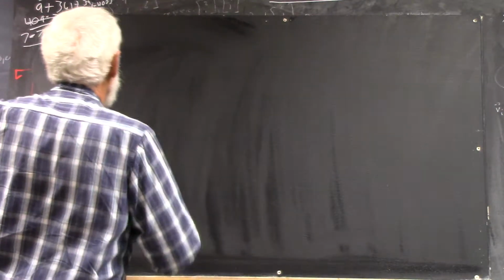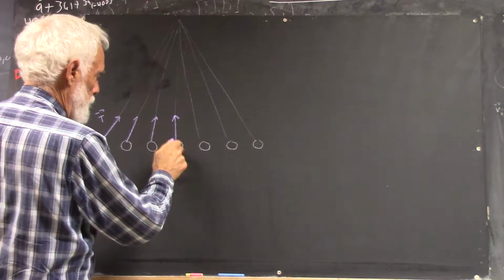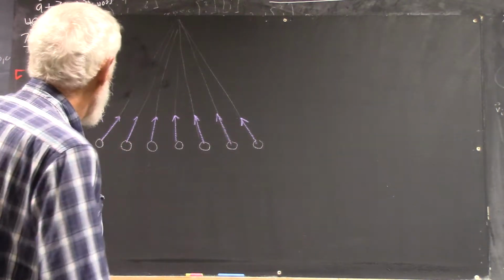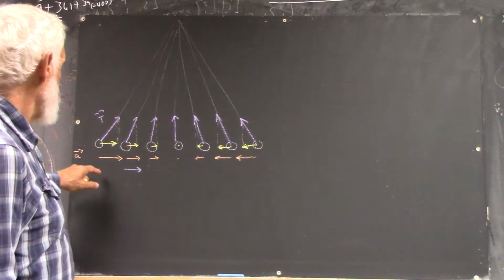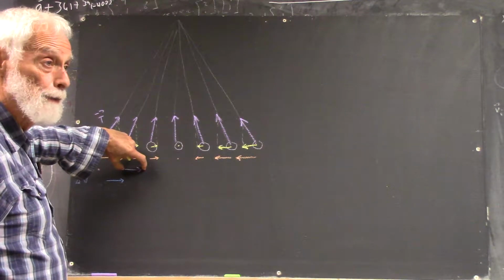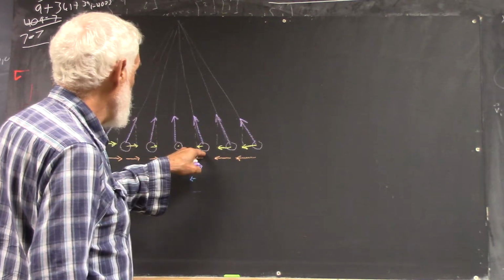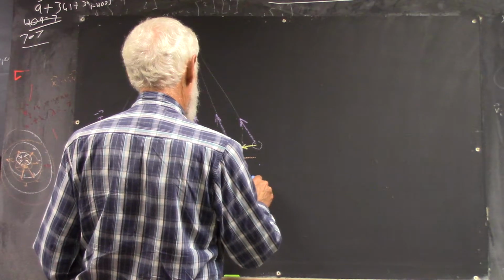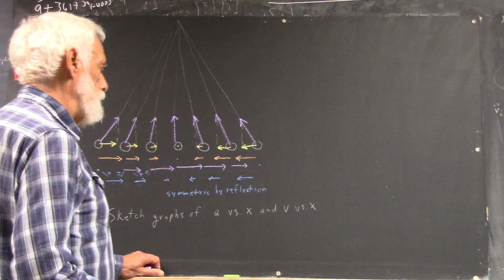daguniv 4318 diagram of vectors and pendulum motion 15